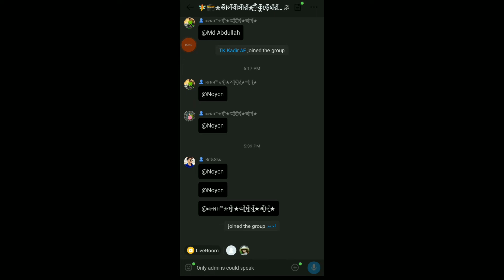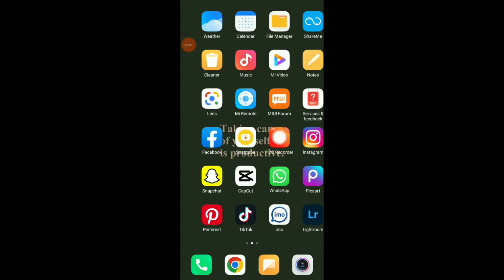How To Replay To Group Message On Imo App 2022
My idols on YouTube:
Mike Vestil
Ali Abdaal
biaheza
Kevin David
Incognito Money
Sara Finance
Everyday Money
Channel Makers
Vidiq
SuperHumans Life